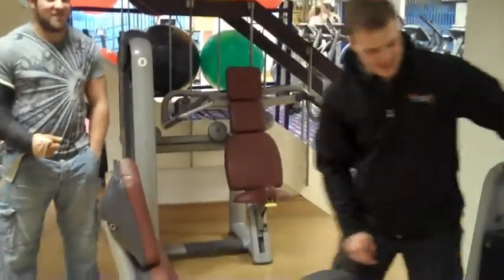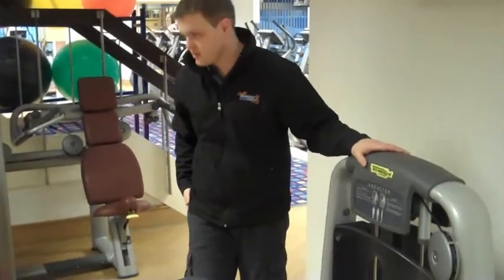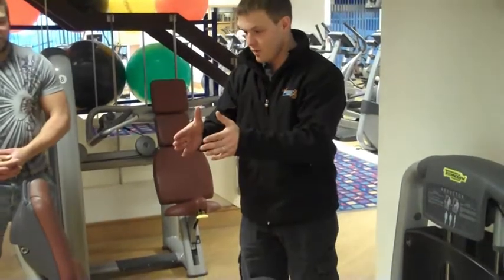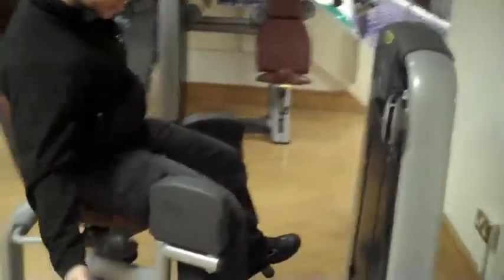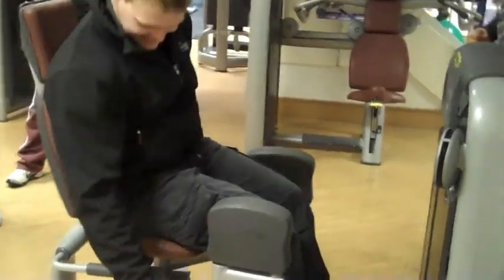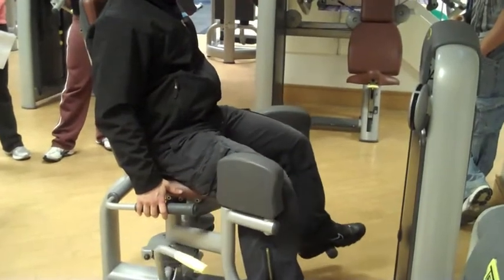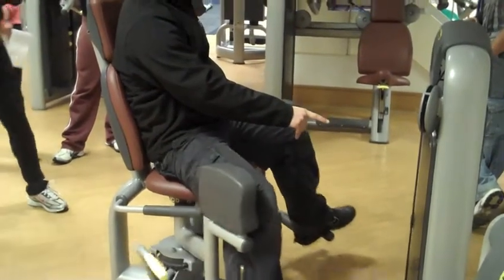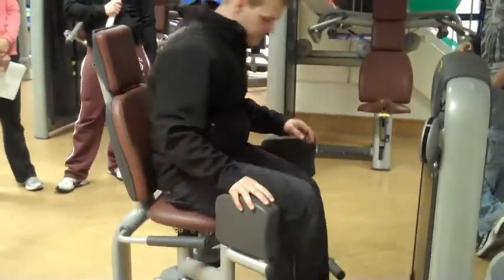Abductor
How to use an abductor machine